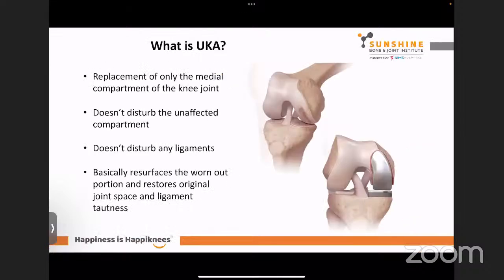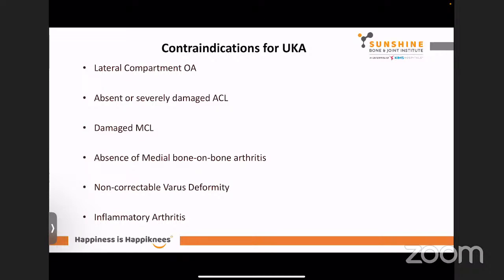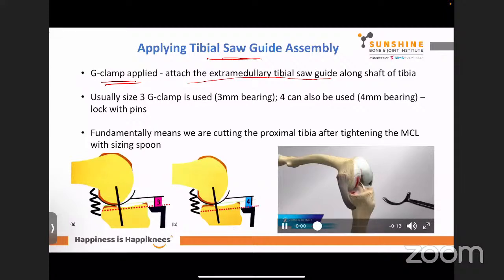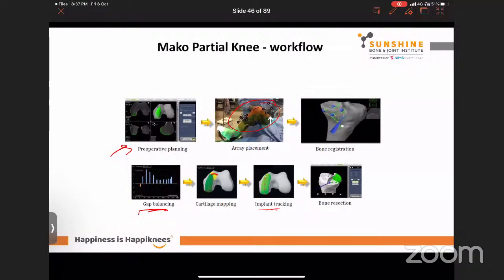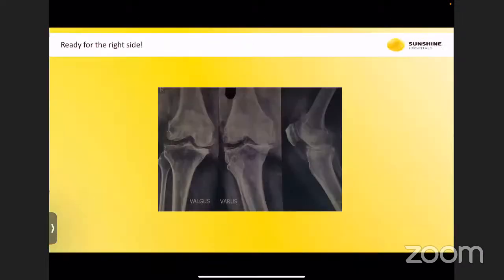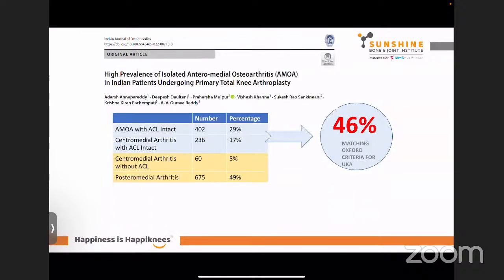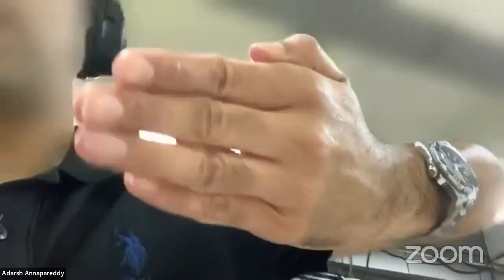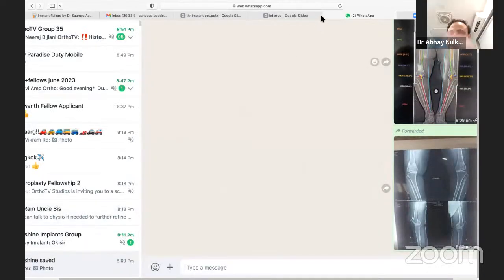Arthroplasty Fellowship - Session 8 - 3rd Oct 2023